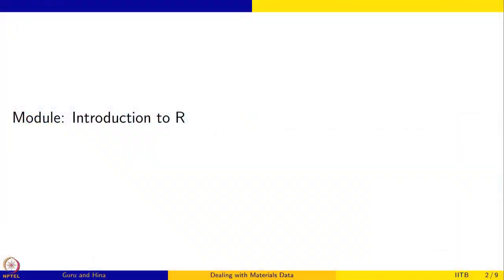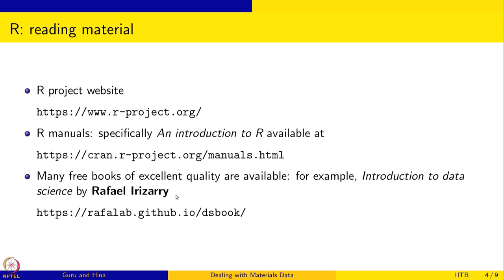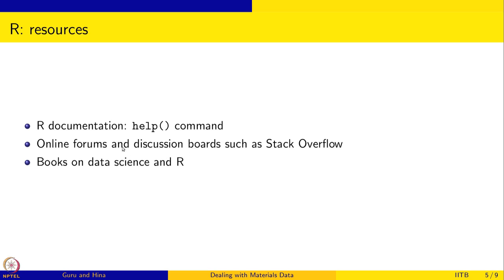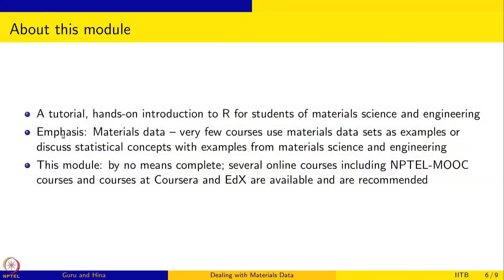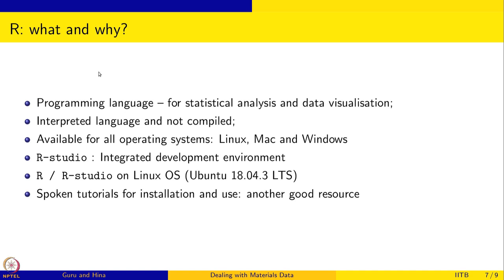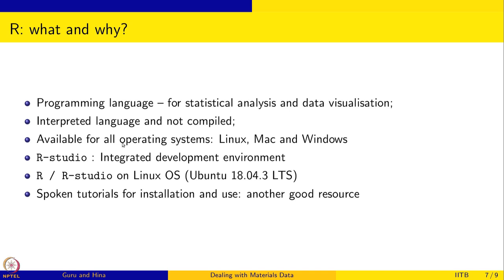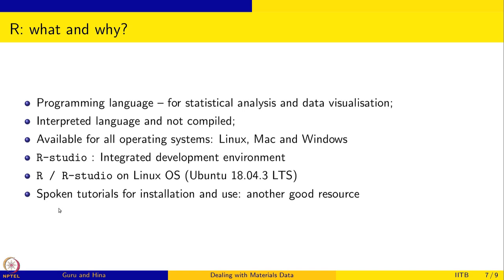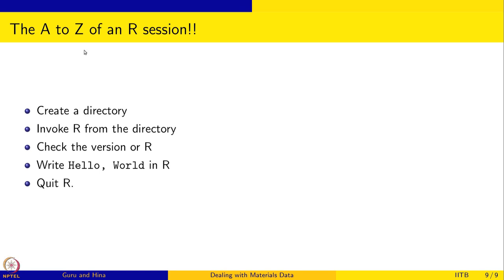Week 2: Lecture 8: Module: Introduction to R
Lecture 8: Module: Introduction to R